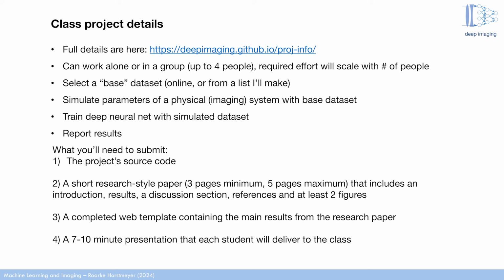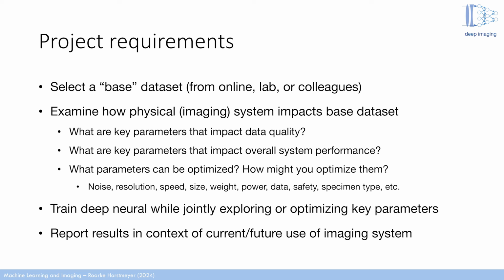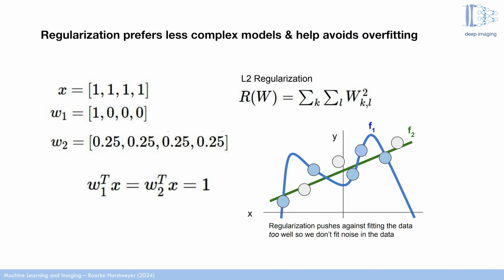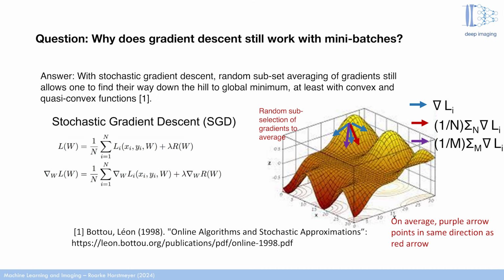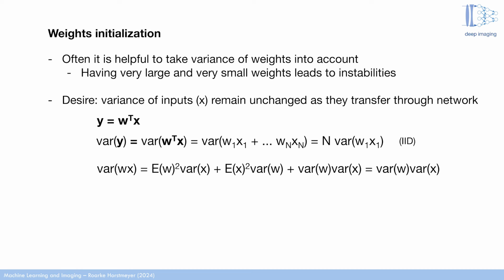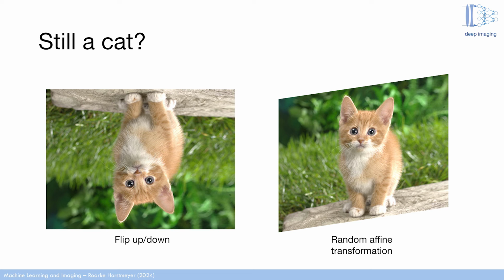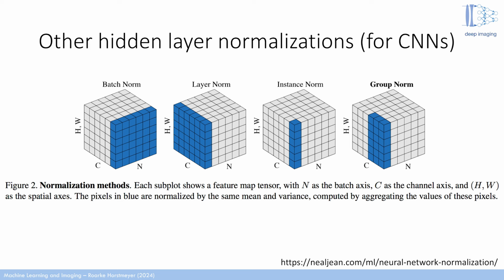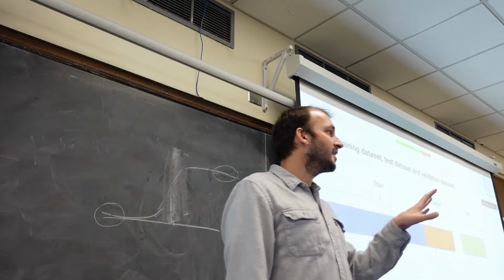Machine Learning and Imaging Lecture 10, Part 3: Ingredients of a Convolutional Neural Network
In this lecture, Dr. Horstmeyer finishes describing the basic components of a convolutional neural network (CNN). This includes optimization methods to improve CNN performance, such as the use of batch normalization, dropout, data augmentation, and methods to initialize network weights. Additional resources are available at deepimaging.github.io